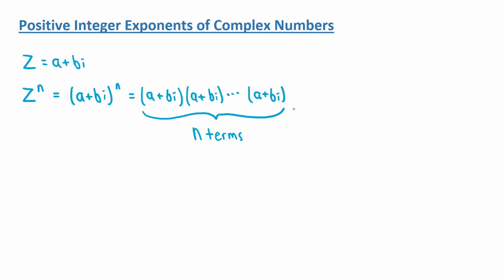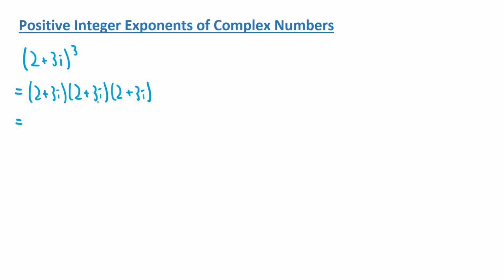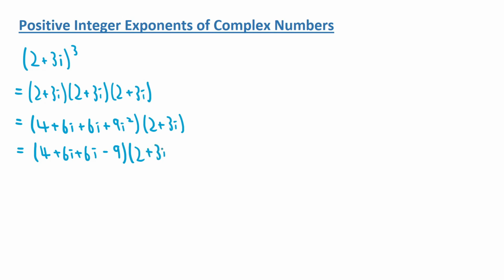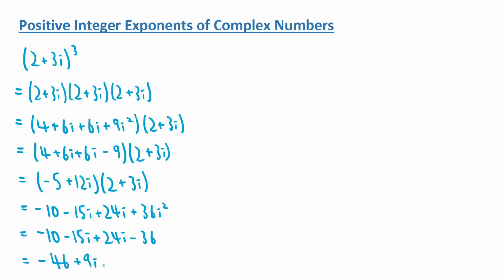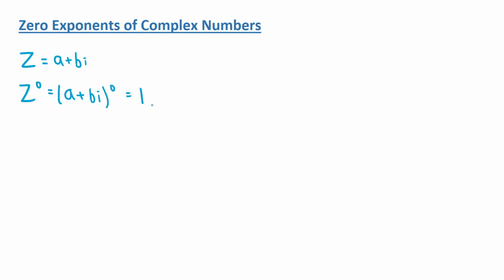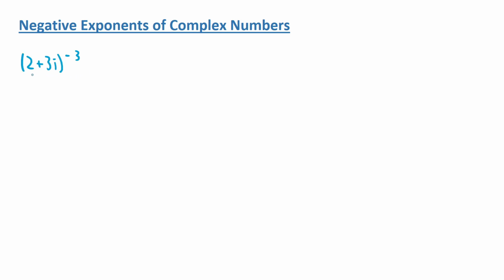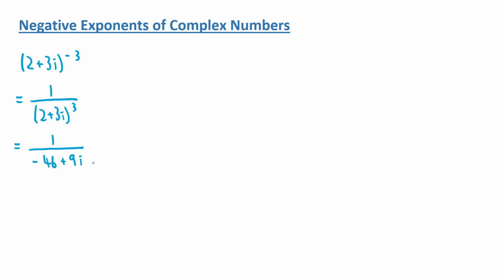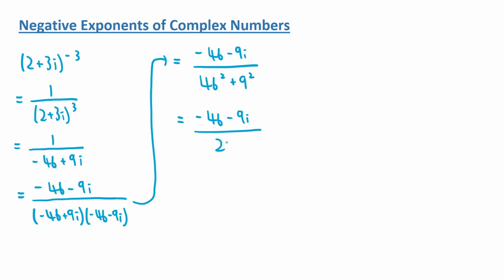Integer Exponents of Complex Numbers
We go over how to compute integer exponents of complex numbers. This includes negative integer exponents but we won't go into the case where the exponent is non integer because this requires a completely different method.

(00:00) Positive Integer Exponents
(00:16) Positive Integer Exponent Example
(02:25) Zero Exponents
(03:03) Negative Integer Exponents
(03:25) Negative Integer Exponent Example